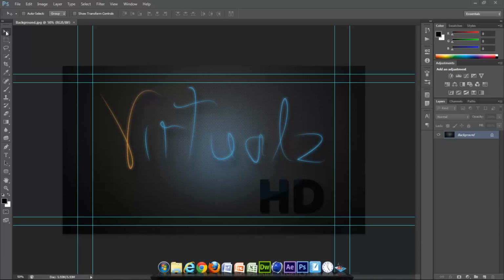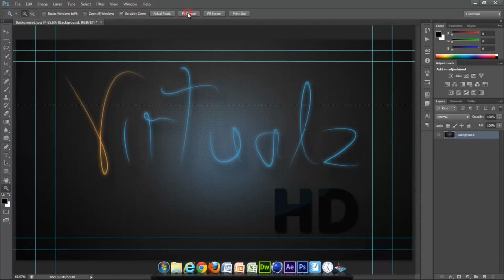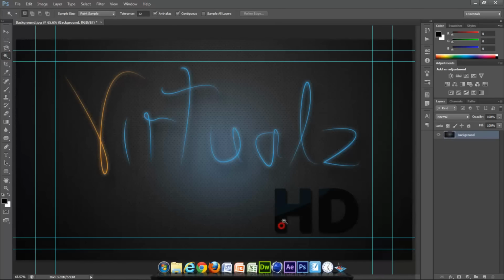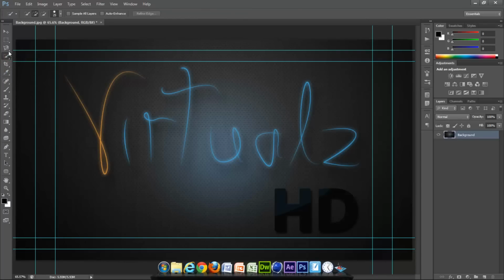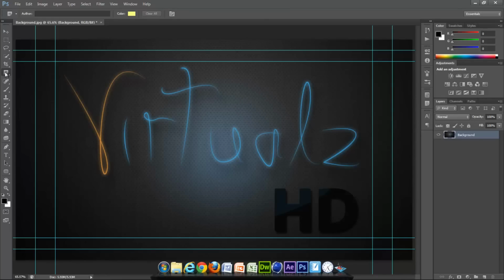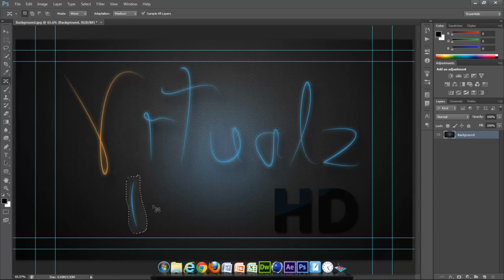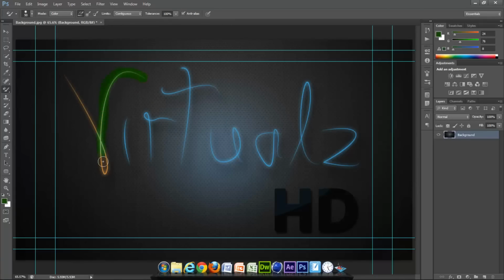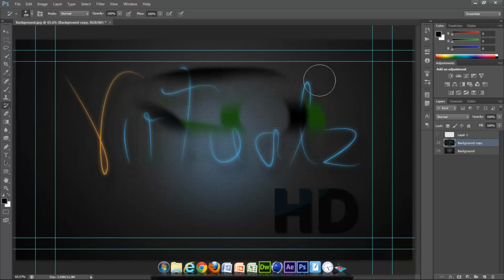Adobe Photoshop CS6 Tutorials - Episode 01 Basic Tools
Watch Episode 2 - Basic Tools Continued
-Tool (Shortcut key)-
Move Tool (V) - To move the position of layers
Rectangular Marquee Tool (M) - For selection
Lasso Tool (L) - For selection
Quick Selection Tool (W) - For selection
Slice Tool (K) - Web design
Spot Healing Brush Tool (J) - Removing objects in the image
Brush Tool (B) - Paint (Brush) over things
Clone Stamp Tool (S) - Custom tool for removing objects in your image
History Brush Tool (H) - Revert the layer to the last saved point for any layer.

To Be Continued...Next in episode 2...